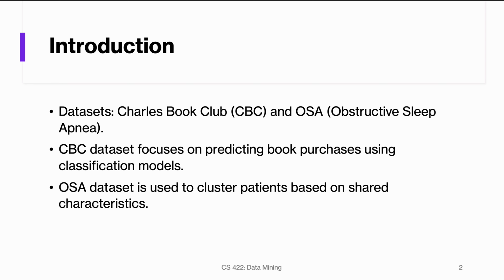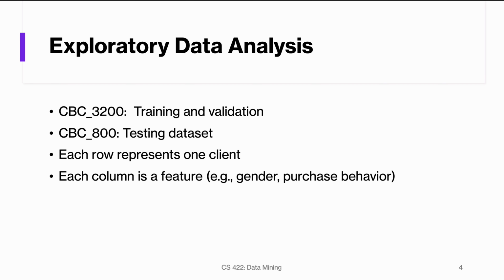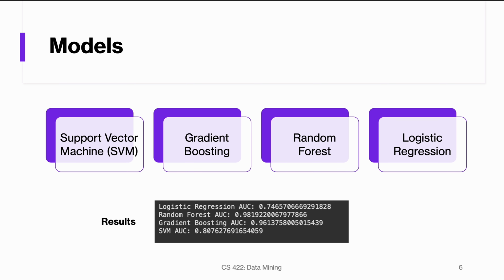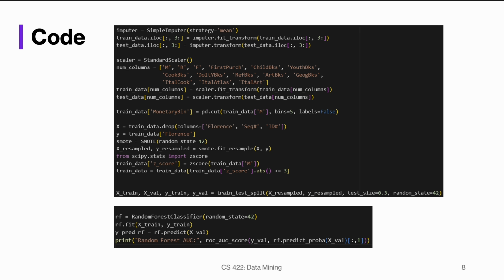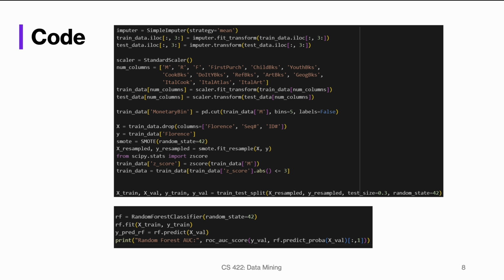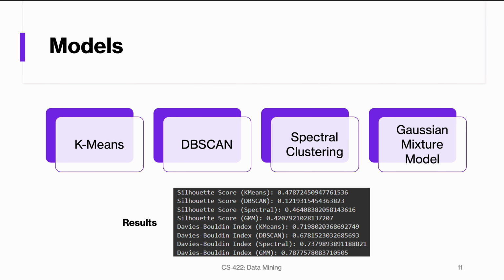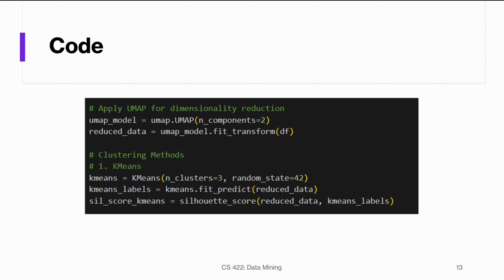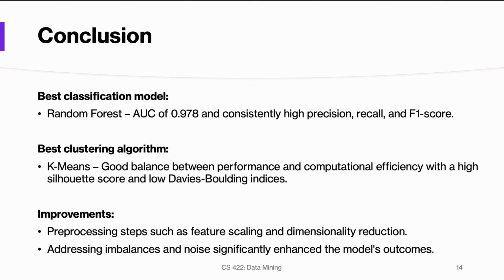CS 422 Final Project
Data Mining - Final Project